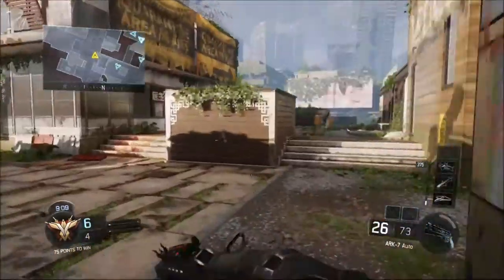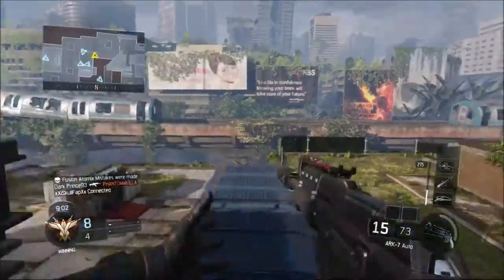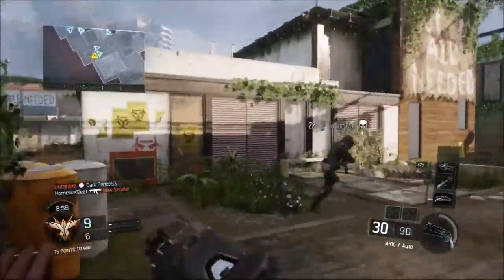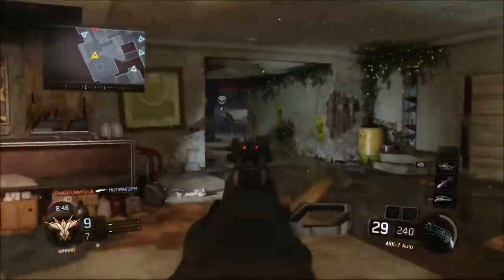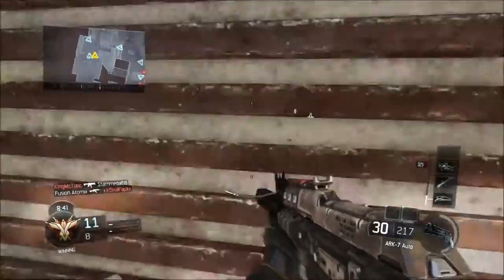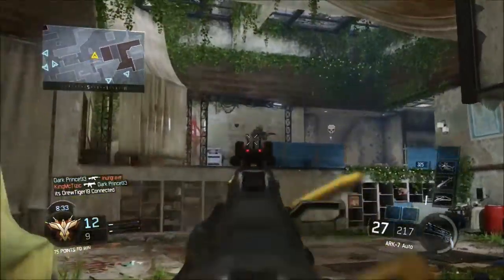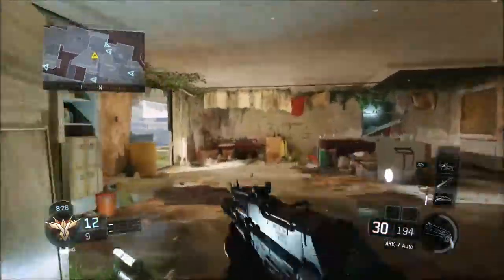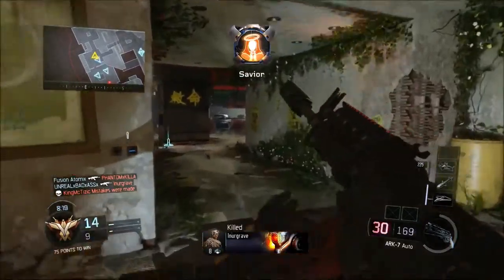Call of Duty Black Ops 3 Beta Gameplay My First Impressions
Need to find a better voice recording app.. but anyway this is my first cod video on this channel so hopefully you guys enjoy! I talk about some of my impressions with the black ops 3 beta so far!